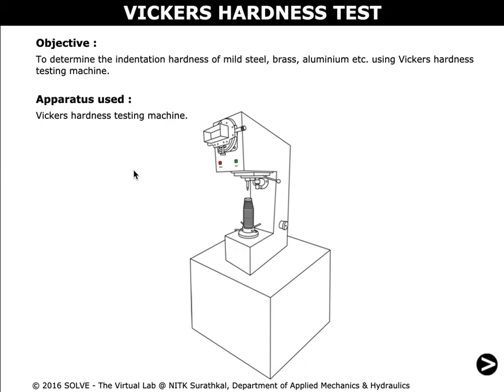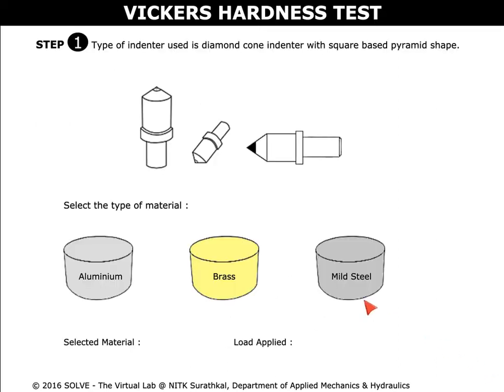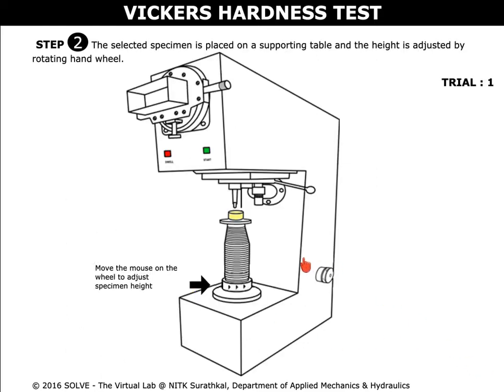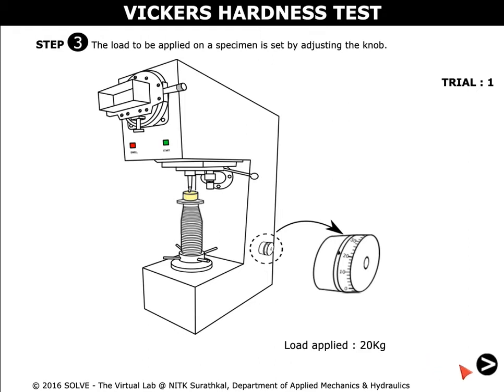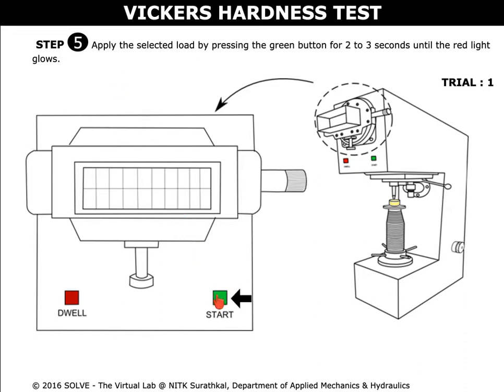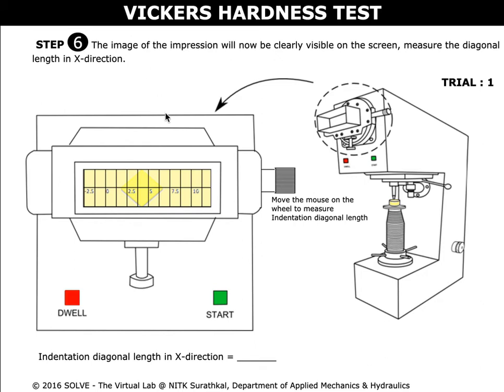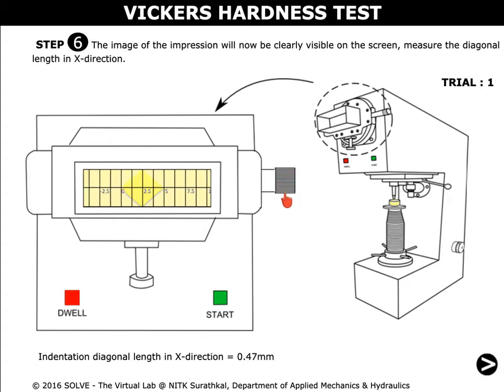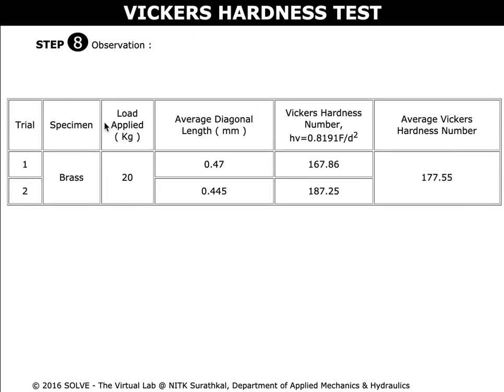Vickers Hardness Test | लघुपाठ | Lagu paTa I Simulation Demo